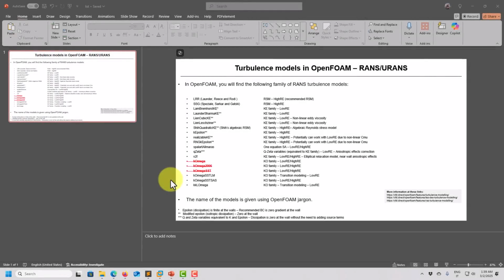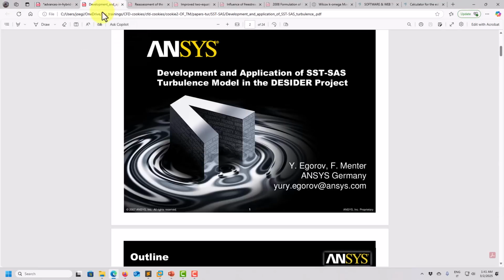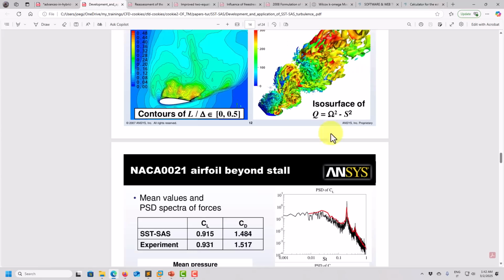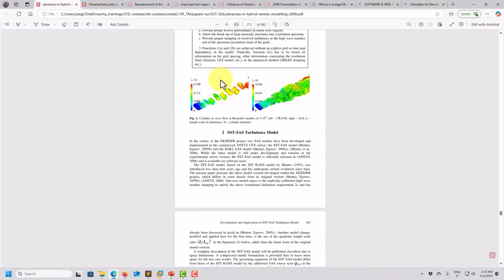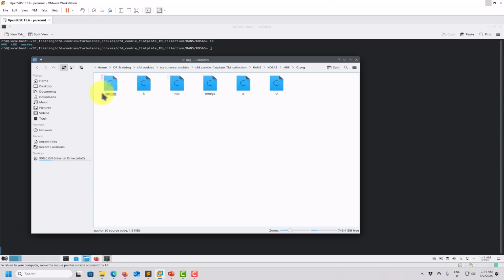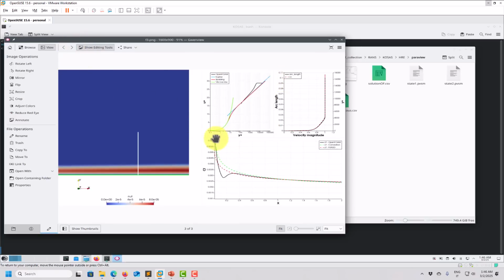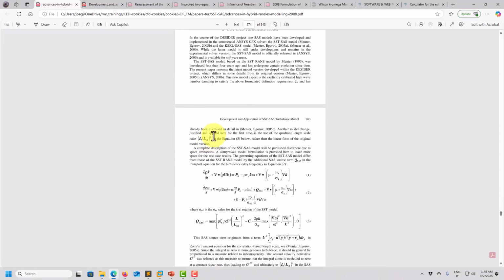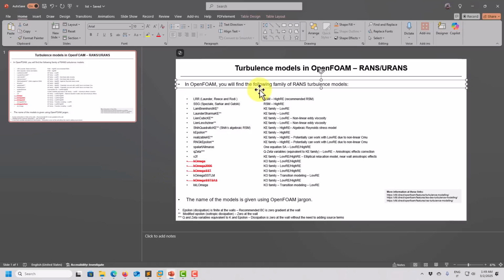🍪 CFD cookie 2 - Visiting all RANS models in OpenFOAM - K-Omega SST-SAS - Part 7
👉 Turbulence models in OpenFOAM | Theory and numerical pointers 🫡
RANS simulation using the K-Omega SST-SAS Turbulence model 🙃
SAS = Scale Adaptive Simulations 🤯
Zero Pressure Gradient Flat Plate – Re = 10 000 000 👌

00:00 Introduction
00:45 Some theory about the K-Omega SST-SAS Turbulence model
04:52 Let's take a look at the solutions | HRE and LRE cases
08:01 Final remarks

🤔 We also address the following question (CFD cookie 1):
Without reference results (experimental, analytical, etc.), how do I know that my turbulent Multiphysics simulations are correct?

You can find CFD cookie 1 at the following link: 👈

Useful references:
Egorov, Y., & Menter F.R. Development and Application of SST-SAS Model in the DESIDER Project. Advances in Hybrid RANS-LES Modelling, Notes on Num. Fluid Mech. And Multidisciplinary Design, Volume 97, 261-270, (2008).
Menter, F.R., Kuntz, M., Bender, R.: A scale-adaptive simulation model for turbulent flow predictions. AIAA Paper 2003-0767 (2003)